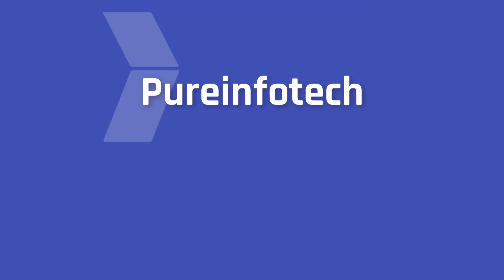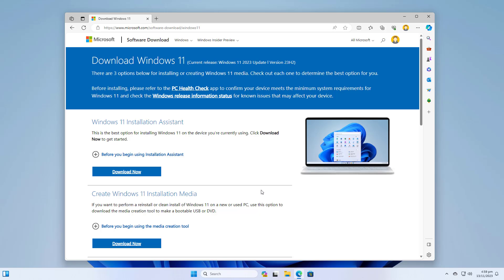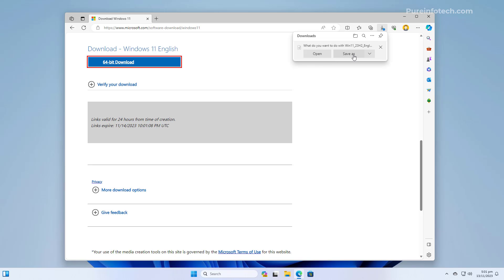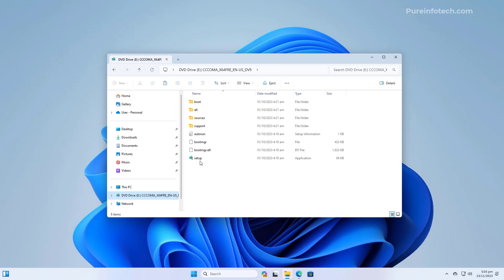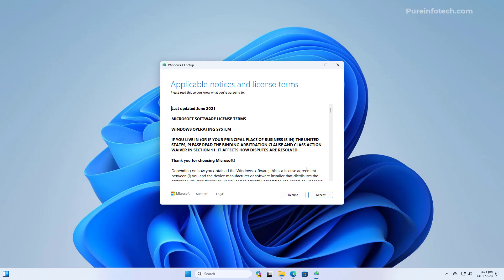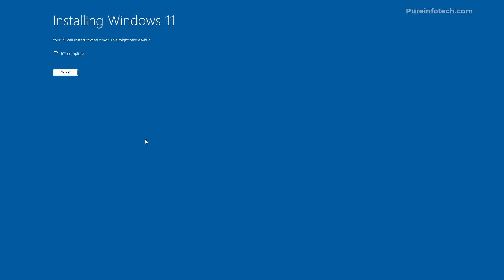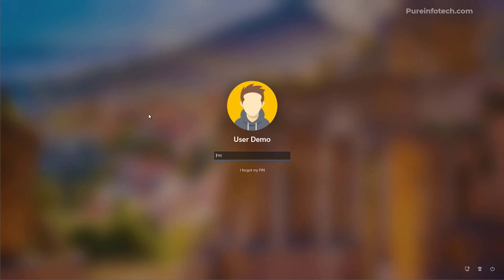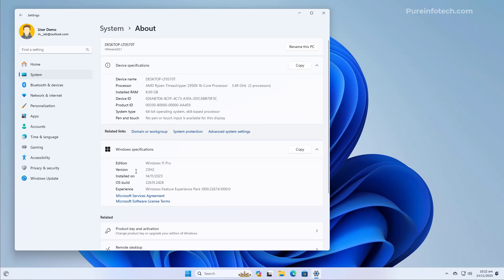Windows 11 23H2: Upgrade from ISO file – no USB install media required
The video goes through all the steps to upgrade your computer running older version of Windows 11 or Windows 10 by mounting the ISO file of version 23H2 in File Explorer.

📅 Table of contents:

00:00 Intro
00:35 ISO file upgrade to Windows 11 23H2
03:45 Close